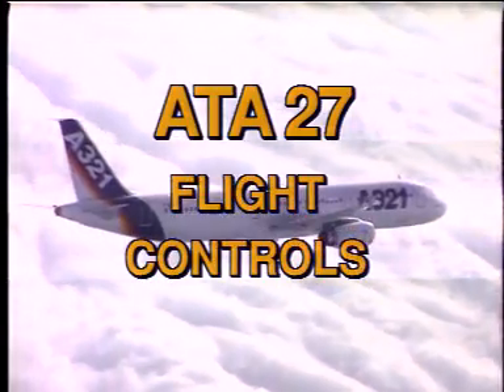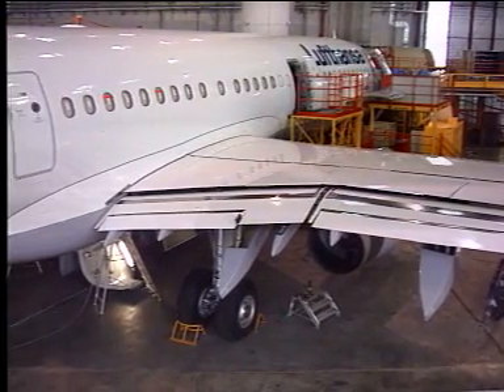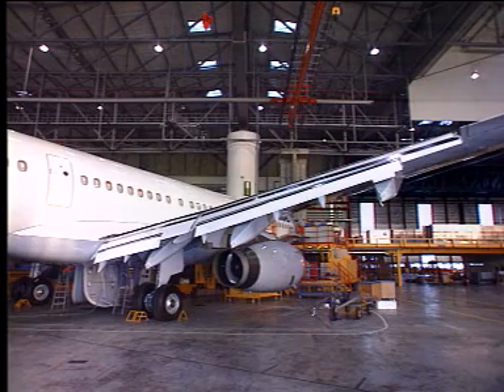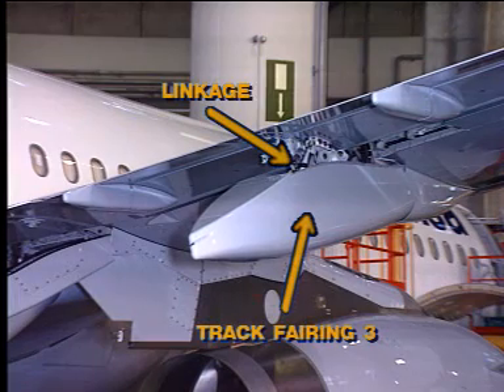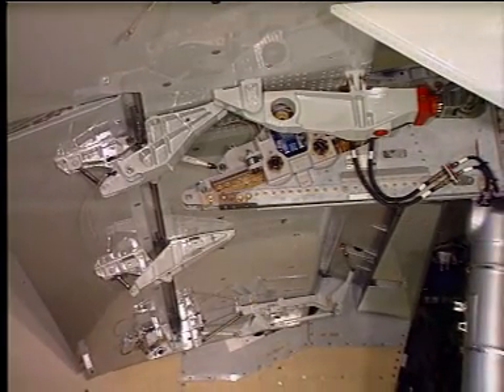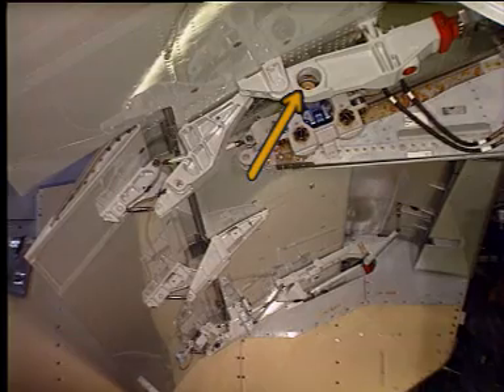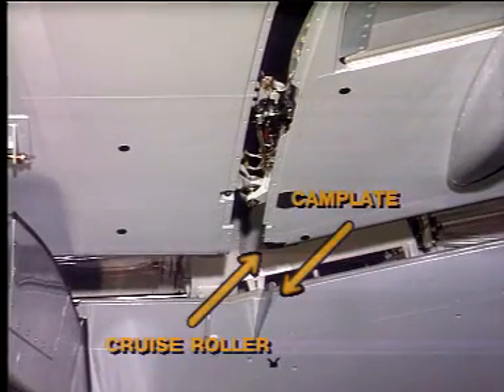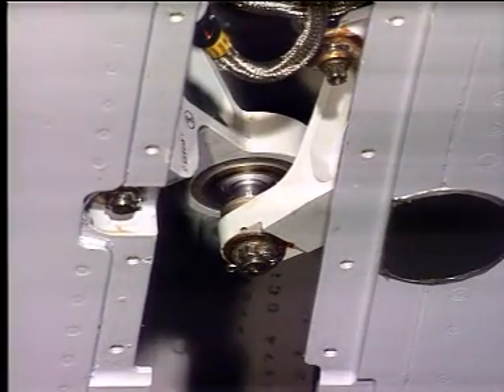Flight controls A320